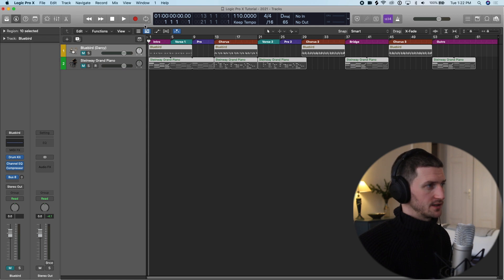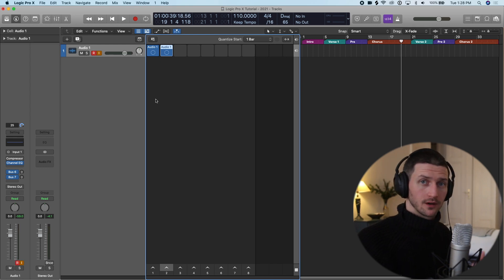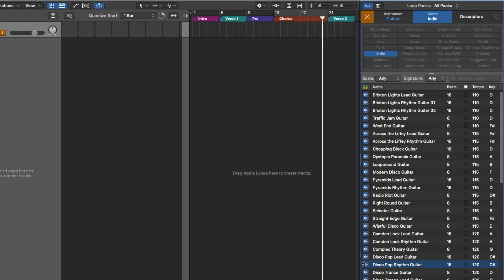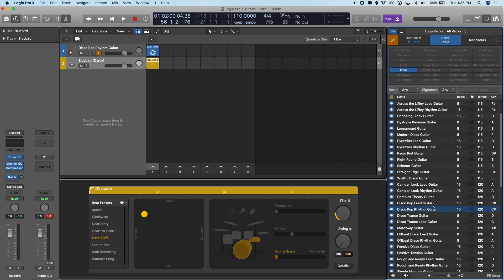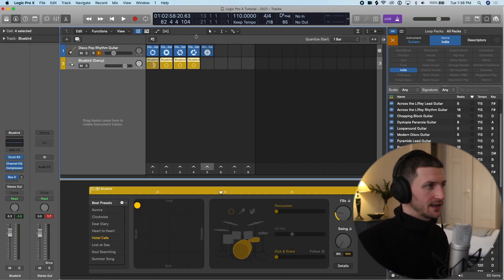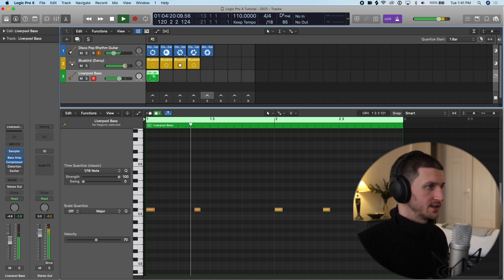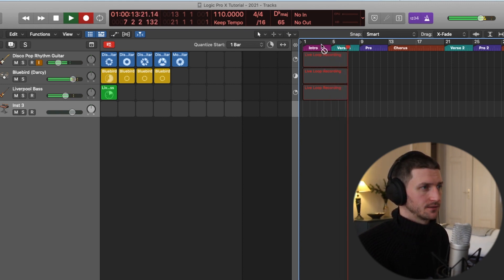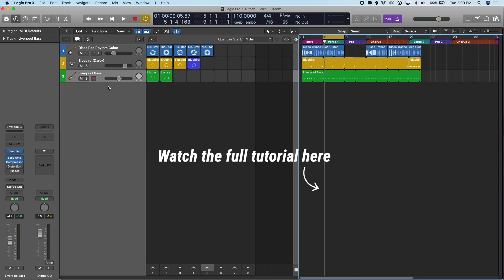How To Use Live Loops In Logic Pro X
Let's dive deep on how to use live loops in logic pro x for beginners or intermediates. Live loops si new with the most recent logic pro x update. Getting to know how to use them will accelerate how you can create ideas quickly. I specifically use logic live loops for songwriting and to have a barrier free approach to mix and match different sounds and combinations that you might now have thought before, this is why live loops in logic is so great. Let me know if you have any questions about them or about logic in a comment.

Release music?